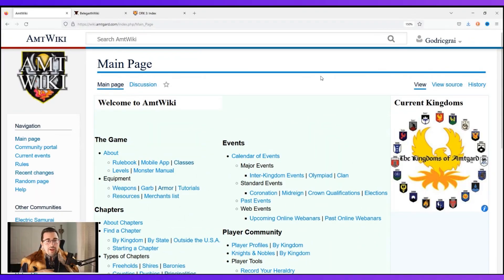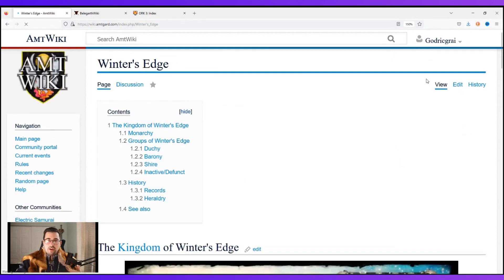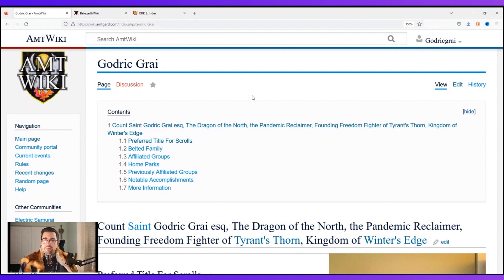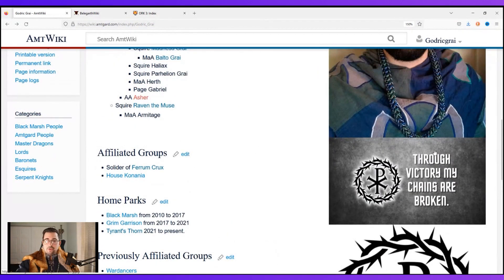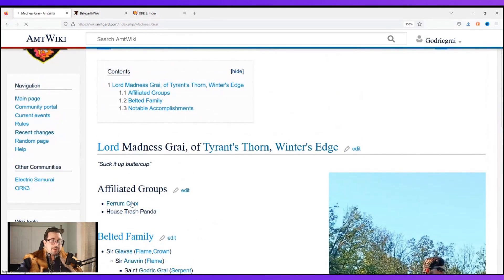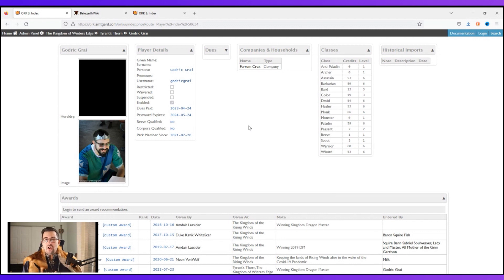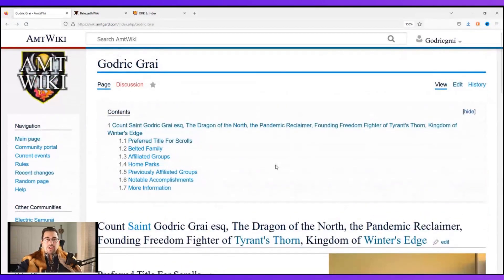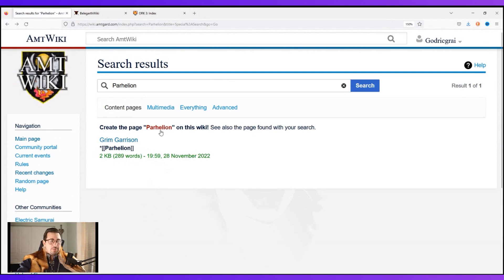LARP Wikis Uncovered: The Ultimate Resource for Players & Organizers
Hey All!

In this video, we'll be discussing the importance of the larp wiki and what it can do for players and organizers.

Larp wikis are a fantastic tool for players and organizers. They provide a space to store information, share ideas, and collaborate on projects. They're a great way to keep track of your games, manage player information, and more!